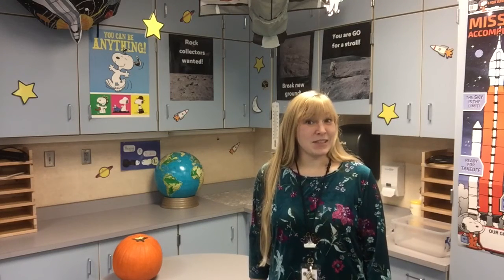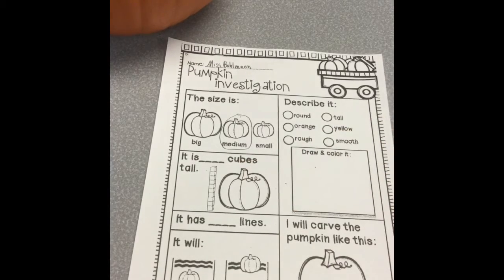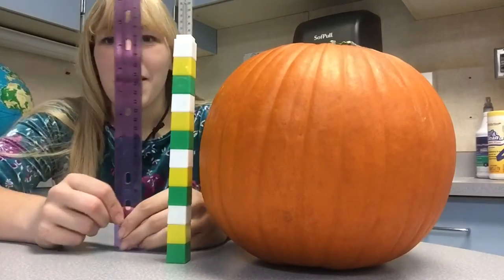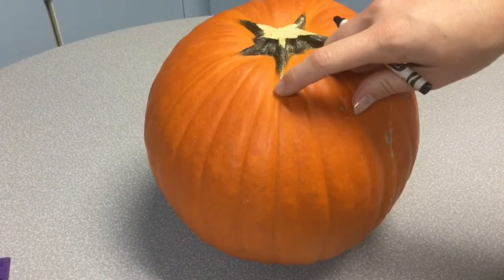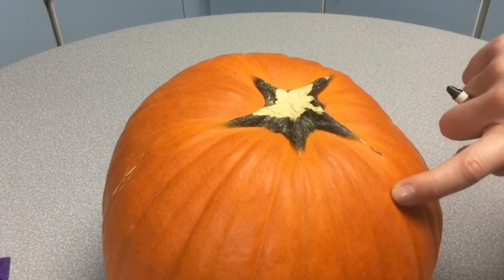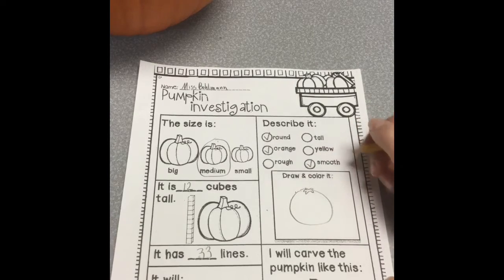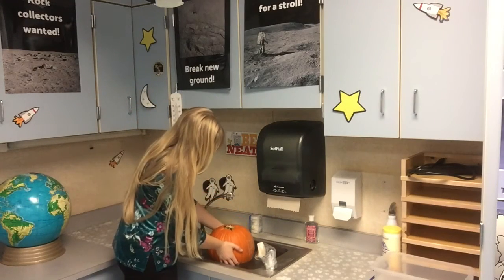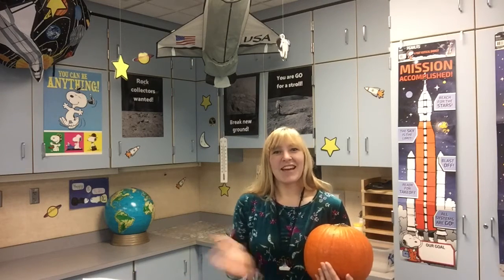Science Corner: Pumpkin Exploration